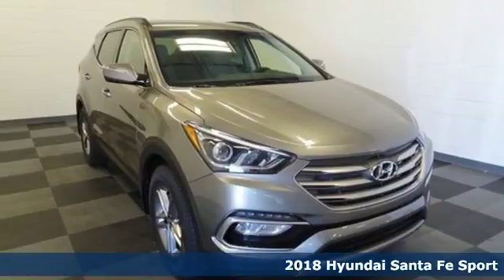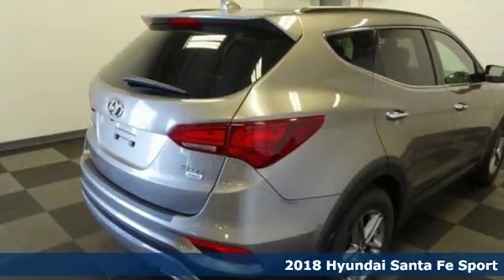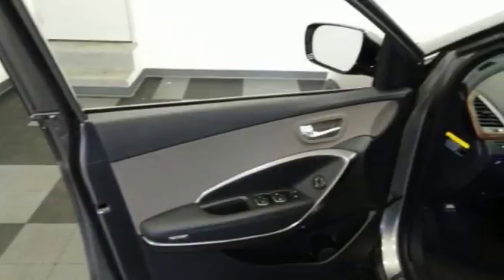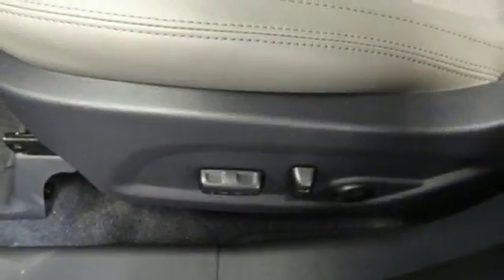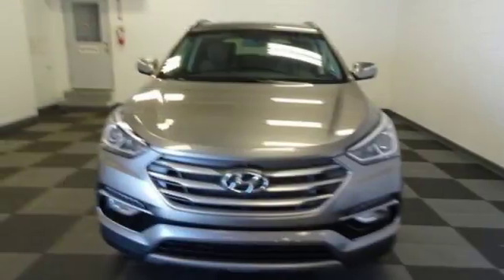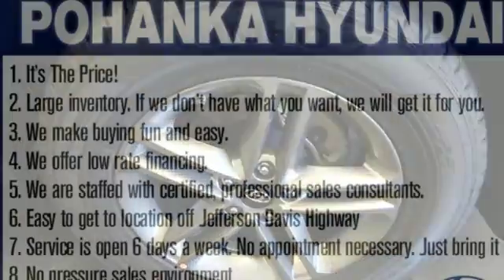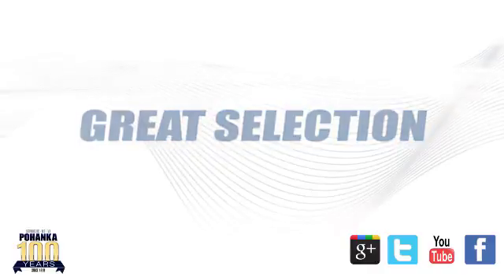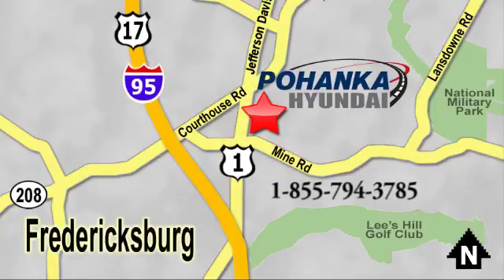New 2018 Hyundai Santa Fe Sport Fredericksburg VA Richmond, VA HJH073613 - SOLD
Year: 2018
Make: Hyundai
Model: Santa Fe Sport
Trim: 2.4 Base
Engine: 2.4L 4-Cylinder
Transmission: Automatic
Color: Gray
Interior: Gray
Stock #: HJH073613
VIN: 5NMZUDLB9JH073613
New Price! Mineral Gray 2018 Hyundai Santa Fe Sport 2.4 Base AWD Automatic 2.4L 4-Cylinderbrbr26/20 Highway/City MPGbrbrbrPohanka is not responsible for errors or omissions. Price includes all rebates and incentives available and is plus Taxes, Tags, $699 Processing Fee, Freight, Dealer Preperation Fee, Marketing Assesment and any installed options. Please note some rebates have requirements and or qualifications and assume financing with manufacturer at standard rates.

Address:
5200 Jefferson Davis Hwy